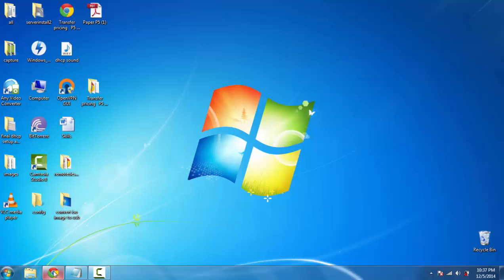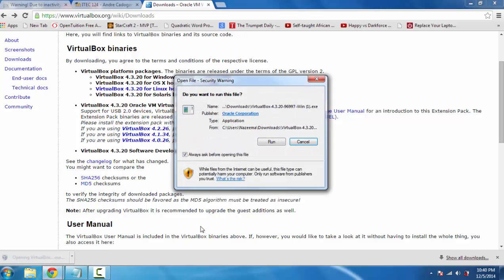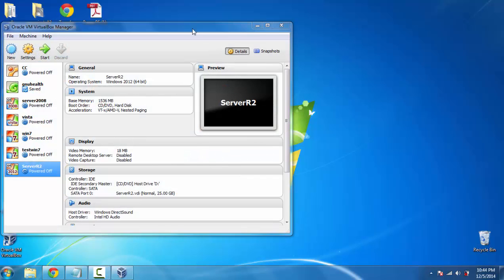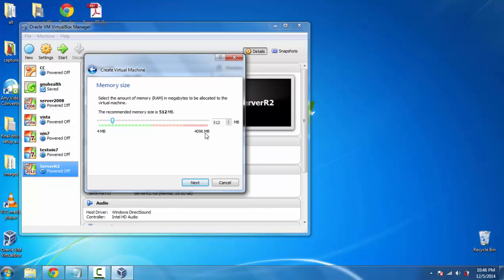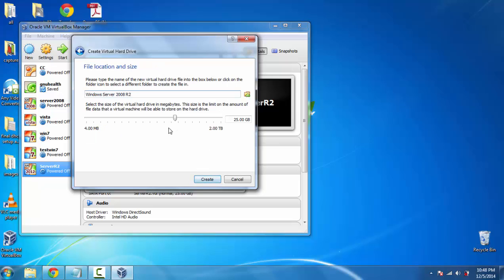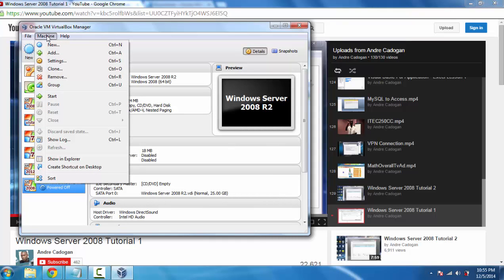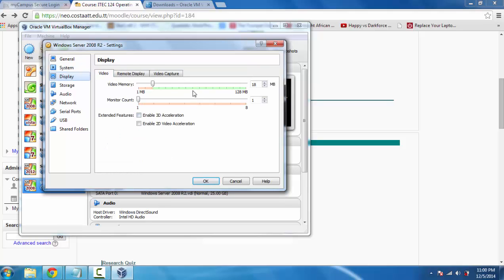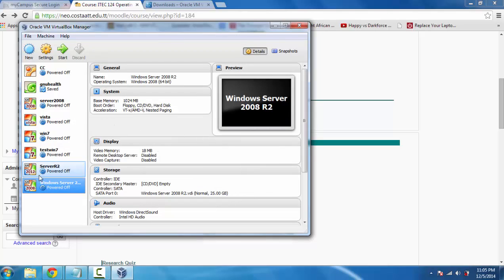virtual box download and install by Andre Theodore